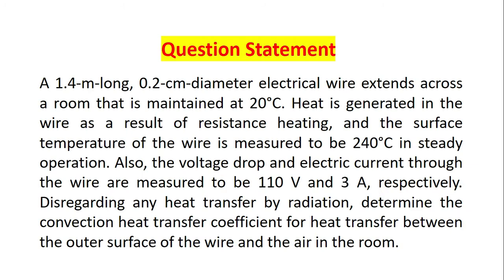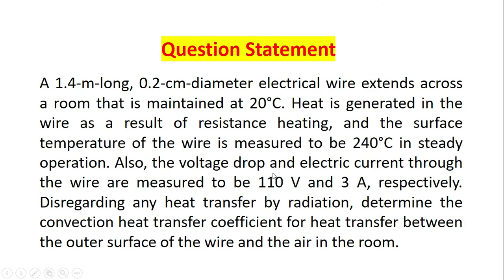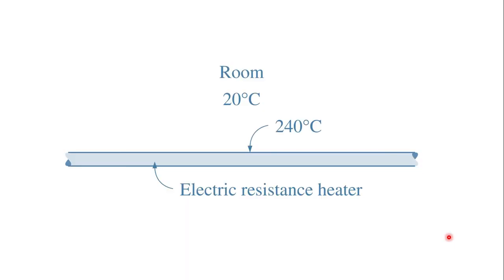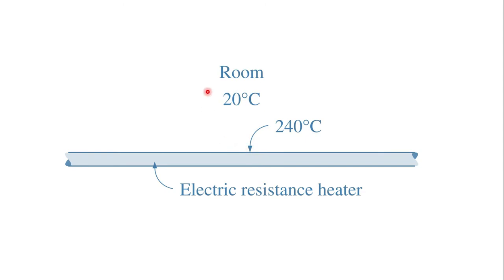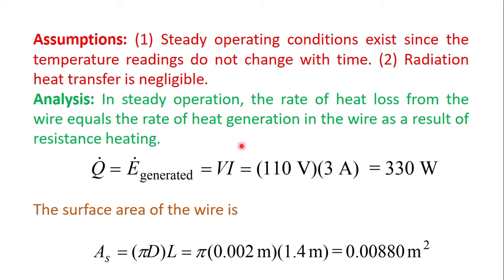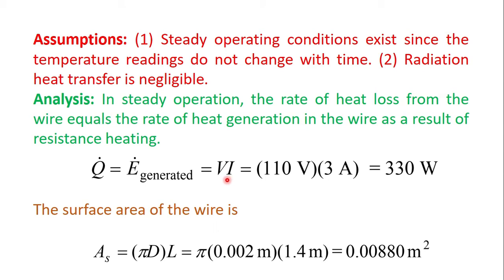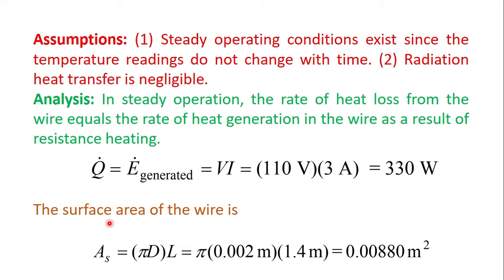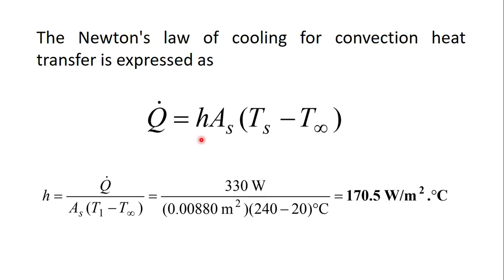Determination the Convective Heat Transfer Coefficient